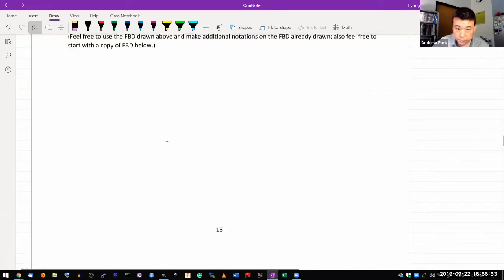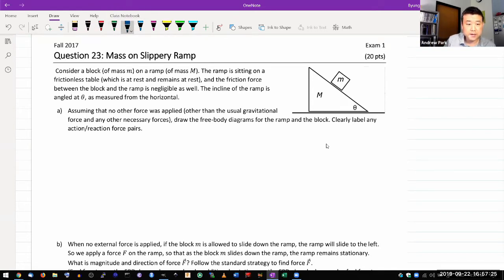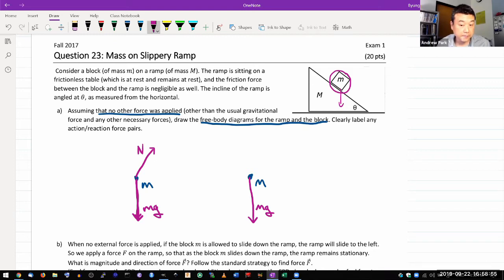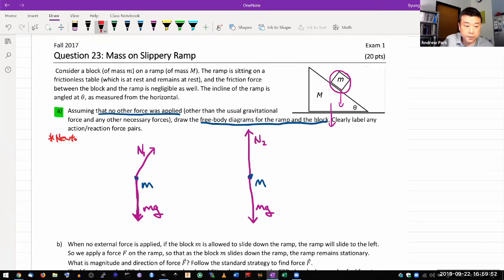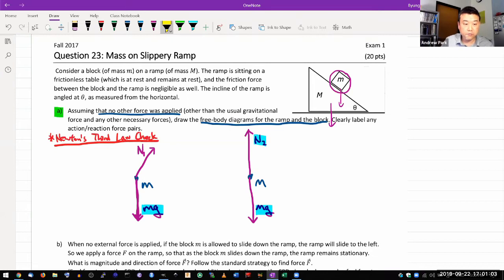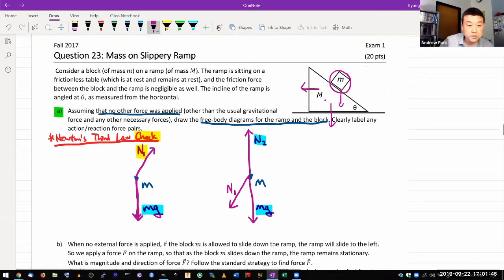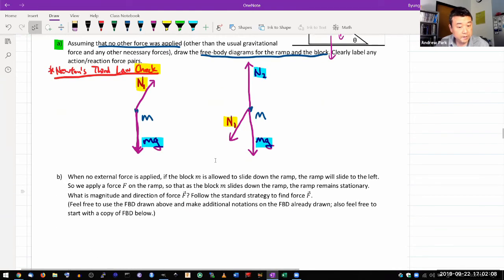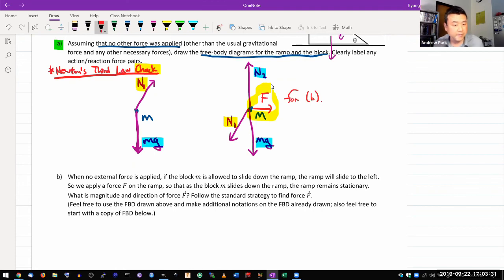Physics 4A - Exam 1 Review - Mass on Slippery Ramp (Partial)